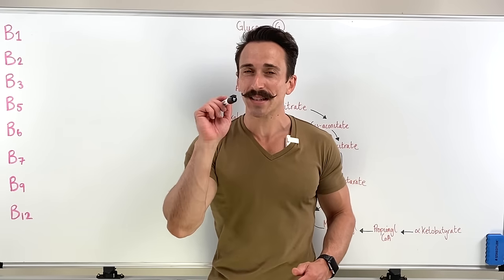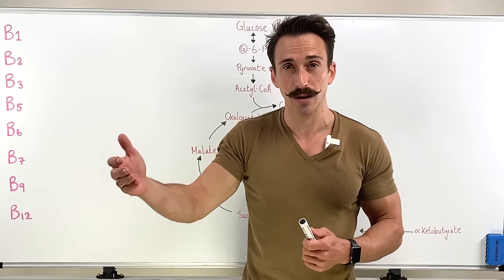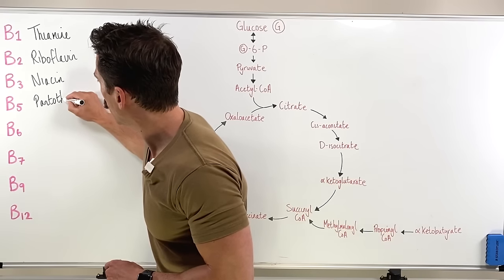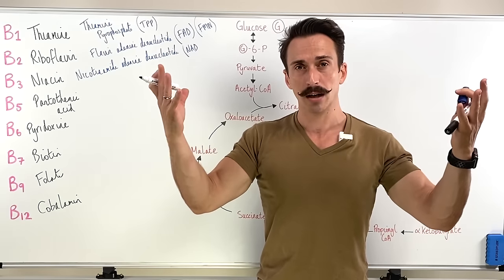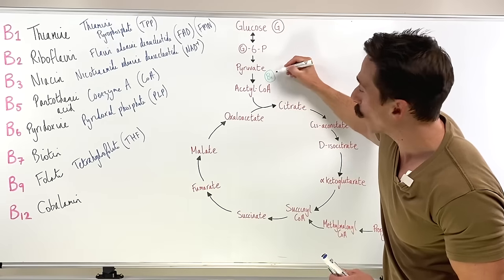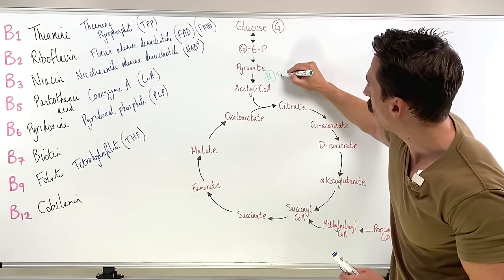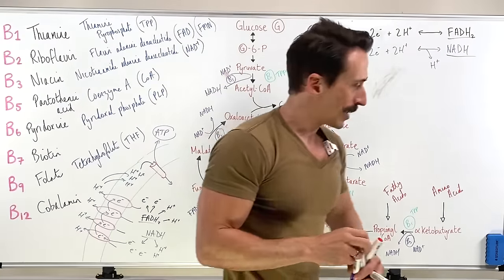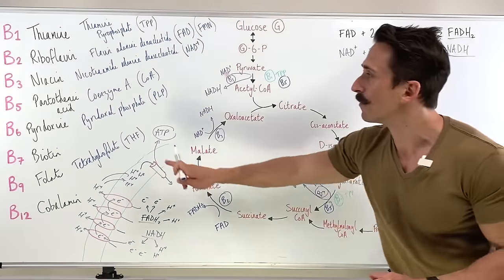B Vitamins | B1, B2, B3, B5, B6, B7, B9, B12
In this video, Dr Mike explains HOW and WHERE every B Vitamin fits within our biochemical pathways - specifically within carbohydrate, protein, and fat metabolism.